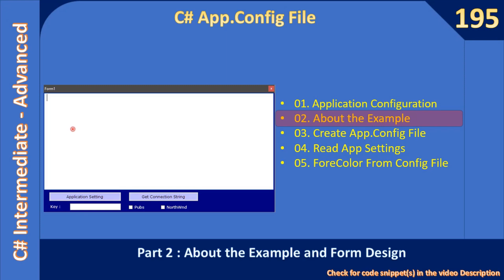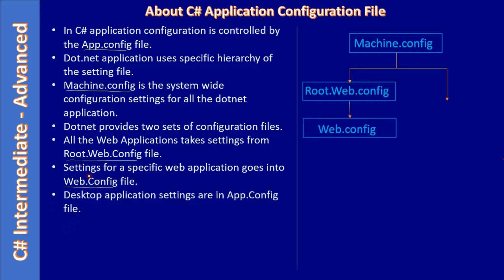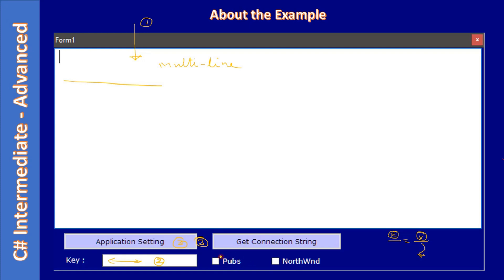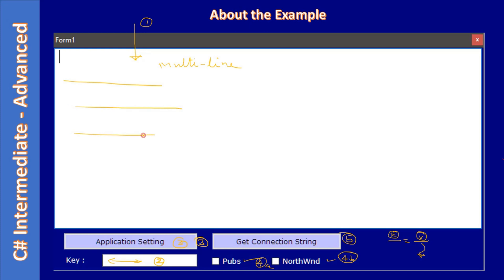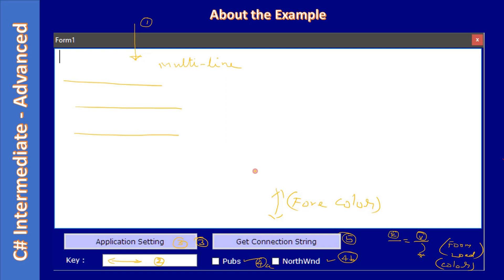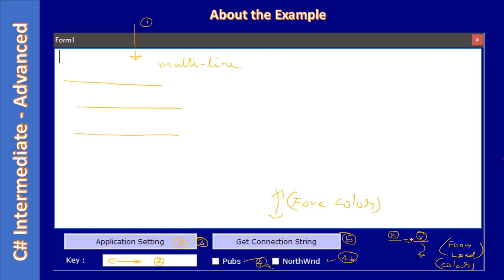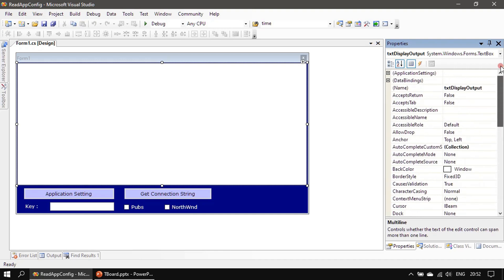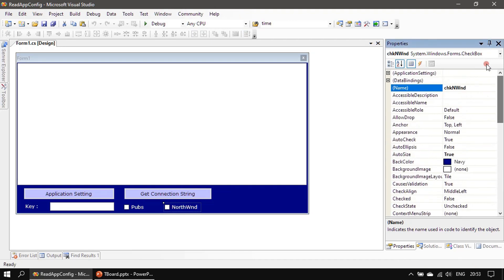C# App Config | Part 2 - About the Example | C# Advanced #195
In this C#, Advanced Tutorial we will talk about the Form Design of App.Config Example.

Code Snippet [Form Design]:
Code Snippet:-